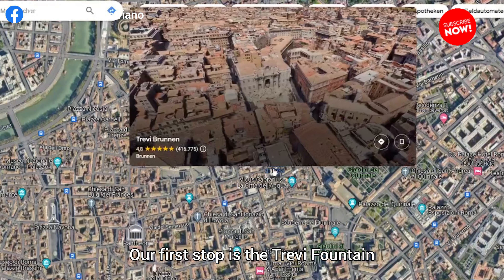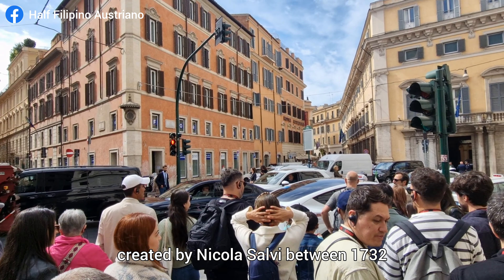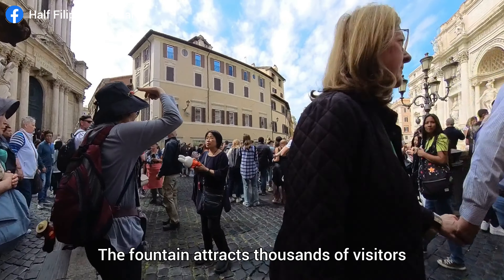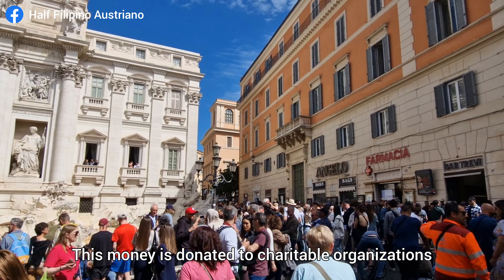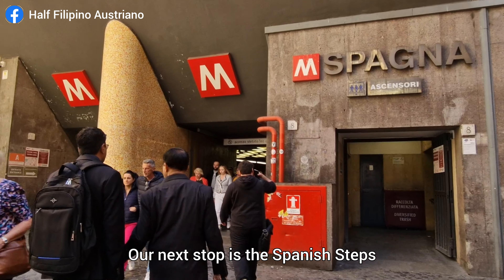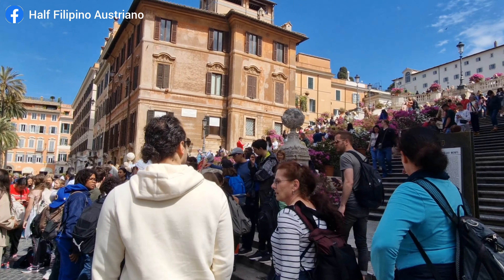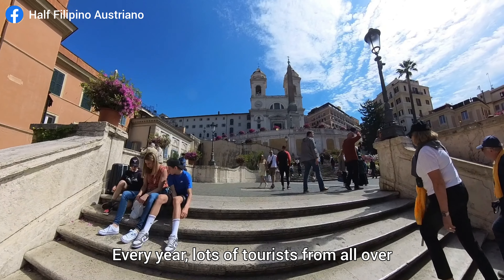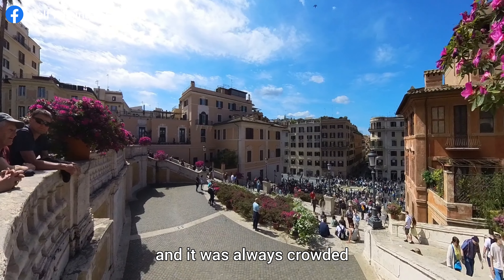Insane so many tourists at the Trevi Fountain and the Spanish Steps | Grabe ang daming turista dito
Rome, the capital of Italy, is a fascinating travel destination that attracts around 35 million tourists each year. My experience as a tourist in this historic city was impressive, even though it was often crowded with visitors.

Our first stop was the famous Trevi Fountain. This baroque fountain is not only architecturally stunning but also a popular spot for tourists who throw a coin into the water and make a wish. Despite the many people around the fountain, we managed to take some nice photos and enjoy the atmosphere.

Another highlight of our trip was the Spanish Steps. This impressive staircase offers a wonderful view and is surrounded by elegant buildings and boutiques. There were also many tourists here, but the charm of this place is undeniable.

Getting around Rome was quite easy thanks to the subway. The subway stations are well-located, and it was often just a 10-minute walk to major attractions like the Trevi Fountain and the Spanish Steps. This made it very convenient to quickly move from one place to another. However, you should expect crowded trains and busy stations, especially during peak season.

Overall, my stay in Rome was an unforgettable experience despite the crowds. The rich history, impressive buildings, and vibrant culture of the city made every moment special. Rome is definitely worth a visit, even if you need some patience to enjoy the crowded attractions.

Ang Roma, ang kabisera ng Italya, ay isang kahanga-hangang destinasyon na dinarayo ng mga 35 milyong turista bawat taon. Ang aking karanasan bilang turista sa makasaysayang lungsod na ito ay nakakamangha, kahit na madalas itong puno ng mga bisita.

Ang una naming pinuntahan ay ang sikat na Trevi Fountain. Ang barokong fountain na ito ay hindi lamang kamangha-mangha sa arkitektura kundi isa ring paboritong lugar ng mga turista na naghahagis ng barya sa tubig at humihiling. Sa kabila ng maraming tao sa paligid ng fountain, nakakuha kami ng magagandang litrato at nasiyahan sa kapaligiran.

Isa pang tampok ng aming paglalakbay ay ang Spanish Steps. Ang kahanga-hangang hagdanang ito ay nag-aalok ng magandang tanawin at napapalibutan ng mga eleganteng gusali at mga tindahan. Marami ring turista dito, pero hindi maikakaila ang alindog ng lugar na ito.

Ang paggalaw sa Roma ay naging madali salamat sa subway. Ang mga istasyon ng subway ay maginhawang matatagpuan, at madalas ay sampung minutong lakad lamang papunta sa mga pangunahing atraksyon tulad ng Trevi Fountain at Spanish Steps. Napaka-komportable nito para mabilis na makapunta mula sa isang lugar patungo sa isa pa. Gayunpaman, dapat asahan ang masisikip na tren at abalang mga istasyon, lalo na sa panahon ng kasagsagan ng turismo.

Sa kabuuan, ang aking pamamalagi sa Roma ay isang di-malilimutang karanasan sa kabila ng dami ng tao. Ang mayamang kasaysayan, kamangha-manghang mga gusali, at masiglang kultura ng lungsod ay nagbigay ng espesyal na karanasan sa bawat sandali. Talagang sulit bisitahin ang Roma, kahit na kailangan ng kaunting pasensya upang masiyahan sa masisikip na mga atraksyon.

Music that I used in this Video!

Musiker: AI Music